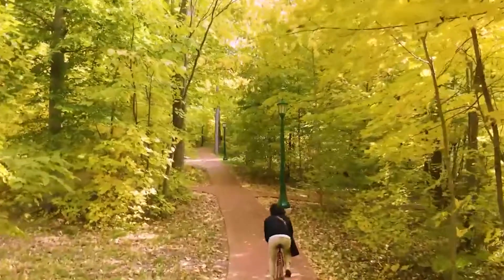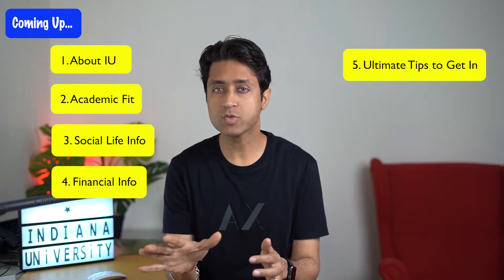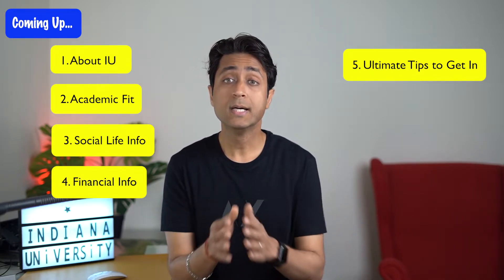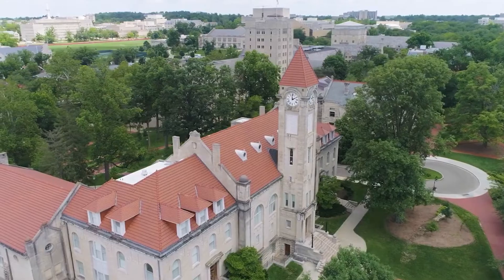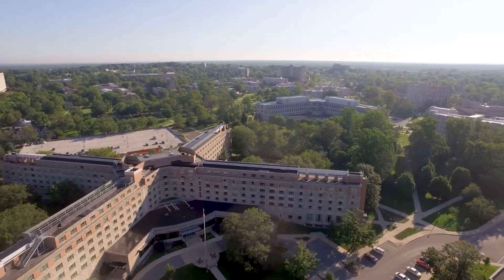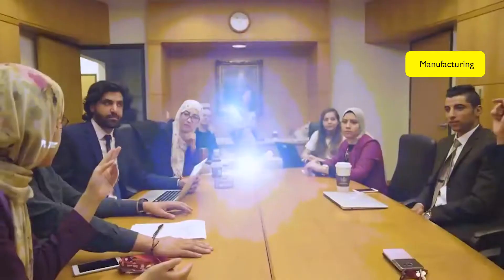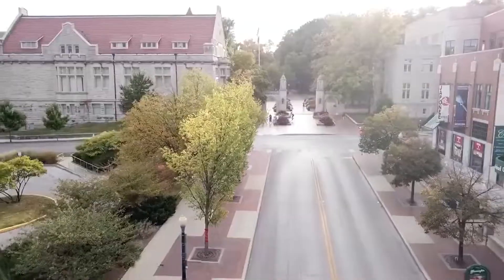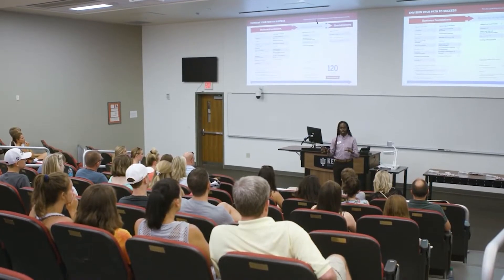INDIANA UNIVERSITY | STEP BY STEP GUIDE ON HOW TO GET INTO IU | College Admissions | College vlog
Kelley Business School | Step by Step guide on How to Get into Indiana University.

Find out if Indiana University is the right fit college for you or not?
Here is the COMPLETE GUIDE ON HOW TO GET INTO IU

0:00 About the Univ
Popular Majors - 2:18
Ranking - 2:28
Academic Life - 2:47
Social Life - 4:52
Housing - 5:51
Food & Dining - 6:46
Tuition Fee Info - 7:25
Scholarships - 7:39
Triple Your Admission Chances - 8:00
Final Words - 10:44
The Successful Applicant - 11:06

About Me
I make videos on Career, College Admission, Mindset and Productivity. That includes Self Awareness, Career Advice, study tips to help you learn faster and ace your exams, advice on destroying procrastination, reading and note-taking strategies, and more.

My mission is to integrate education and happiness & Empower you to be more productive - whether you're in high school, college, university, or the real world.

I will be sharing some simple yet Super Powerful techniques, that will help you get Career and Life Clarity, develop strong Mindset, EQ, and will boost personal growth.